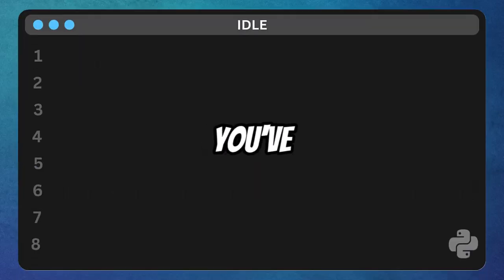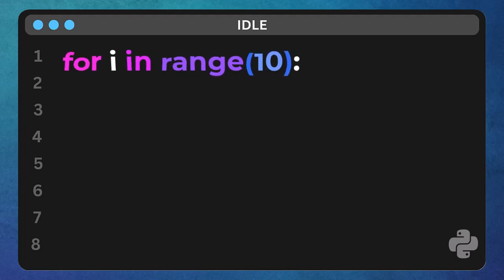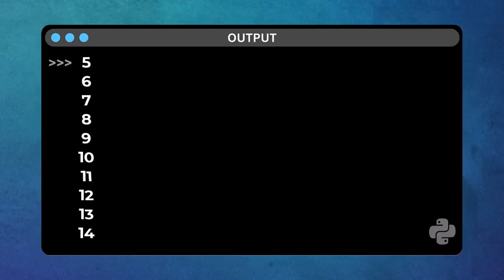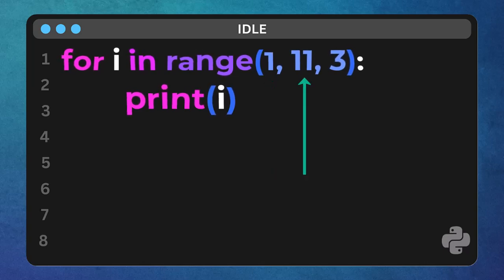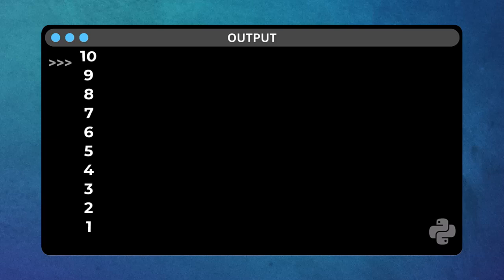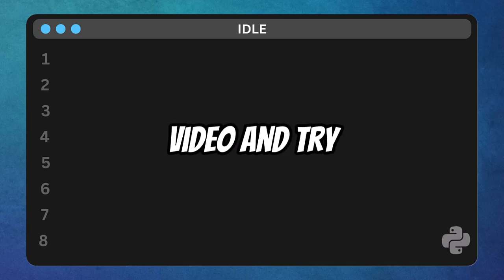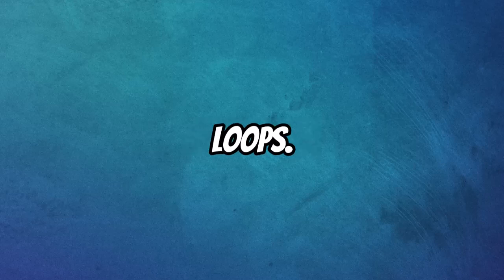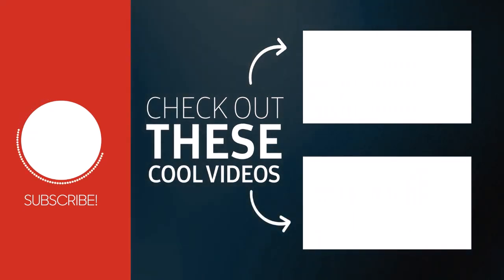Mastering Loops in Python: Unlock the Secrets of range()! 🚀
Welcome to the ultimate Python loop tutorial!
In this video, we’ll dive deep into the power of the range() function and how it can make your loops precise and efficient.

🔍 What you'll learn:

Basics of range(start, stop)
Advanced control with range(start, stop, step)
Counting backwards and customizing loops
Real-world examples to boost your coding skills
💡 Whether you're a beginner or looking to refine your Python skills, this video is packed with practical insights and engaging examples to help you master loops like a pro.

🎥 Code Examples: Written in VS Code for a hands-on experience
📩 Stay Tuned: Don’t miss our upcoming advanced looping techniques tutorial!